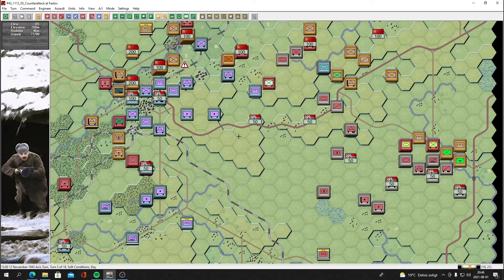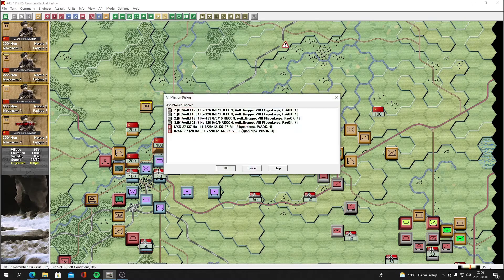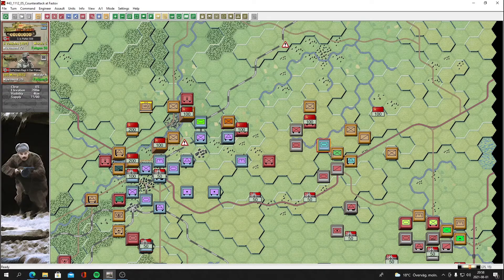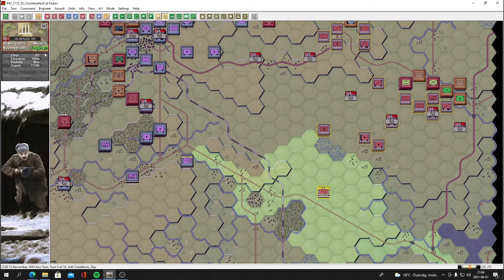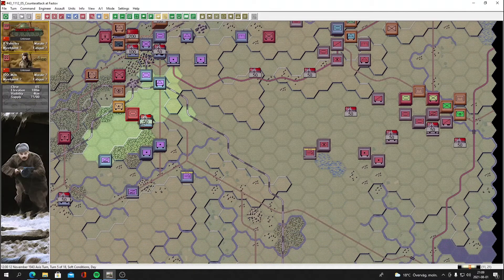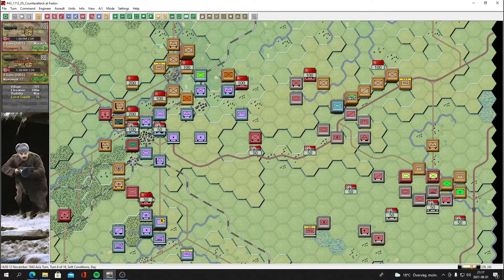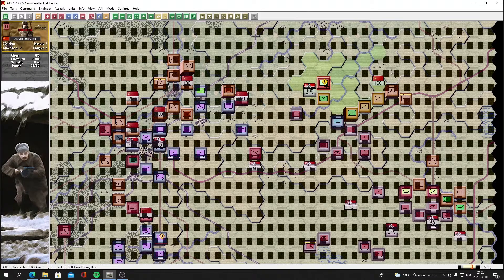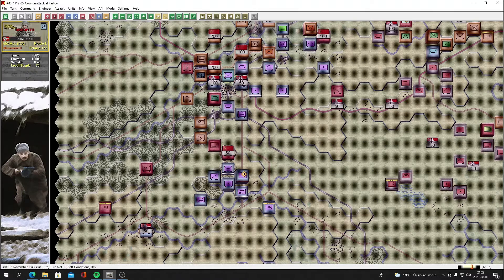Wargame Design Studio Panzer Campaigns Kiev 43 Part:04